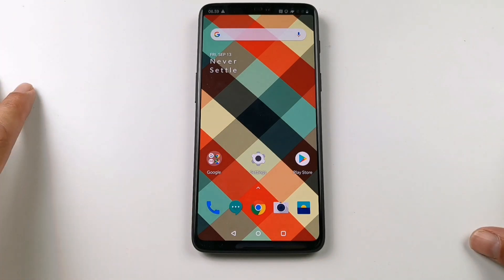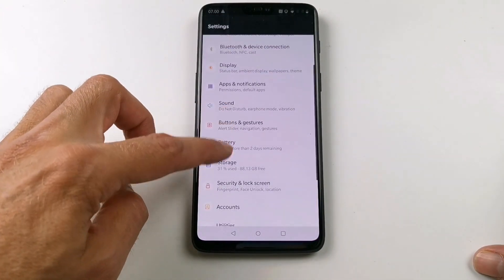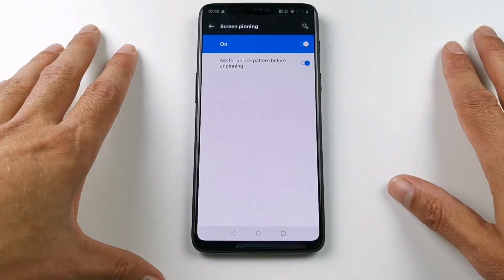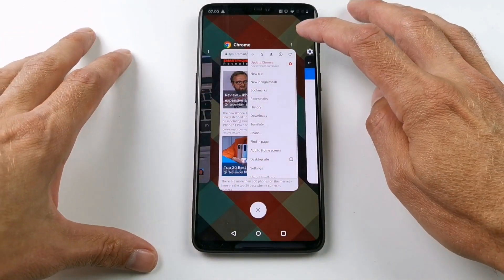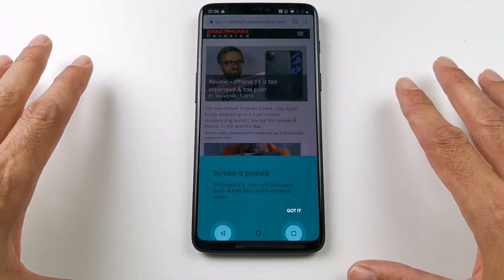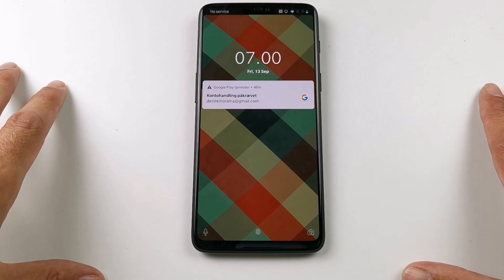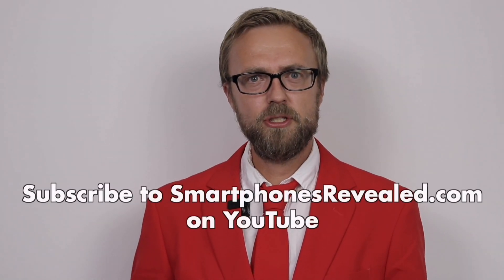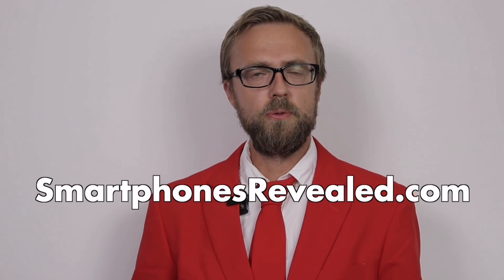How to activate Screen Pinning to lock your phone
With the function Screen Pinning you can lock you phone on a certain app or screen when someone borrows your phone.

WIth Screen Pinning you can secure personal information on your phone when someone else is using it. See how to activate Screen Pinning on Android.

News websites are free to download and make editorial use of this video. Go to SmartphonesRevealed.com for download.